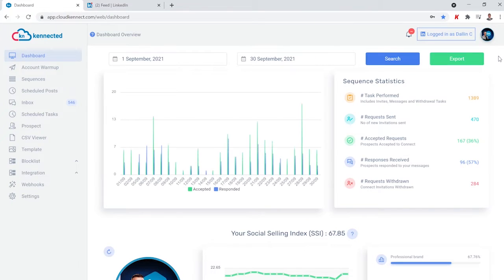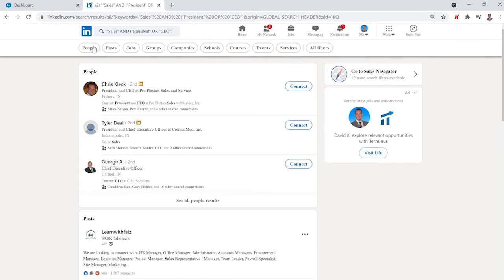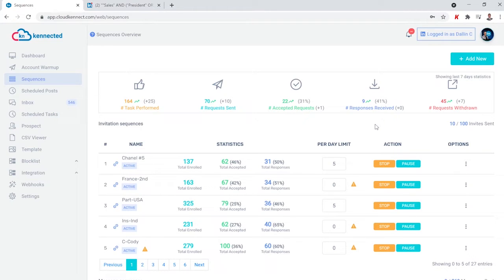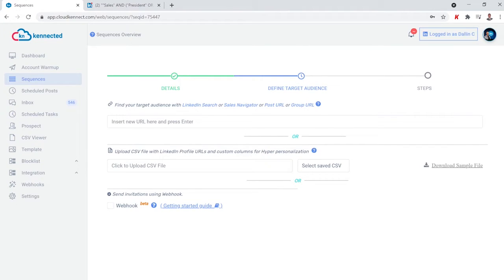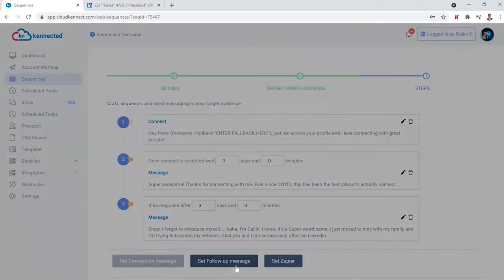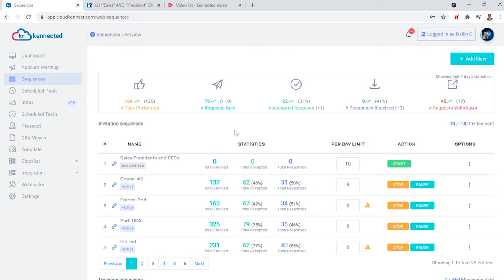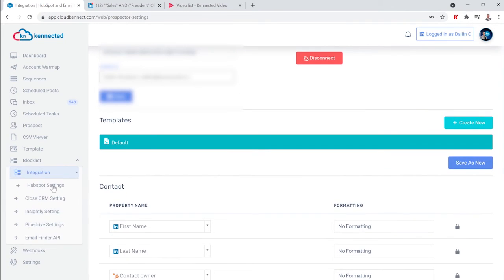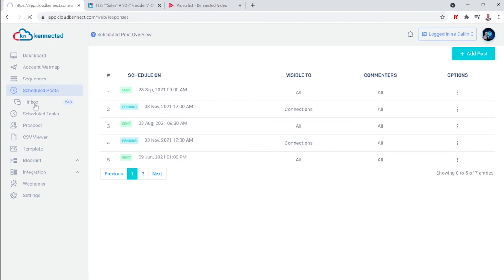Kennected Pre- Demo | David Inman on How To Use Cloud Kennect | LinkedIn Automation Software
Chapters:
0:00 David Inman
0:05 One of the Fastest Growing Companies in America
0:15 Two Things to Notice
0:41 Use Kennected in Your Sales
0:52 Best Practices
1:36 Three Types of Sequences
3:05 Insert Videos
3:44 Two Simple Ways
4:08 Hubspot
5:14 Enjoy Kennecting

💰 Join 18,000 entrepreneurs In growing their business on LinkedIn. Kennected is the fastest way to turn cold connections into paying clients while automating 90% of the process.

🚀 Do you want to convert more people online?

💳 Do you want weekly marketing training? Register for one of our available classroom sessions.